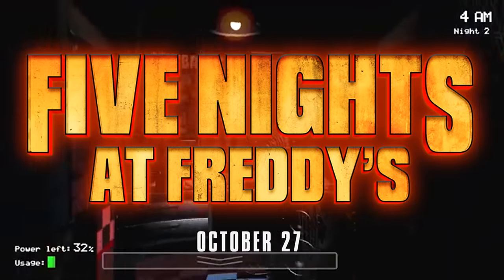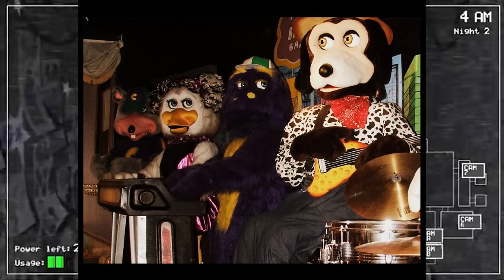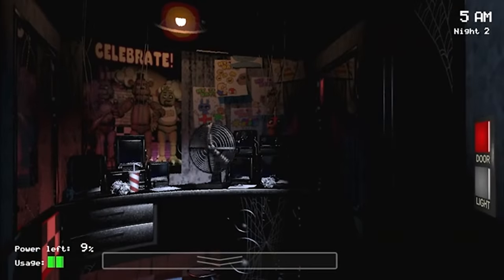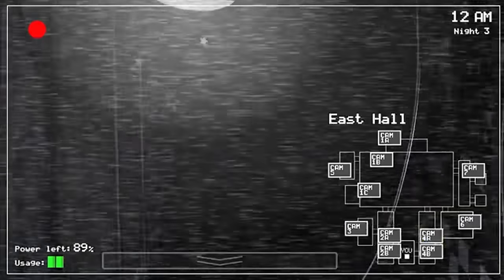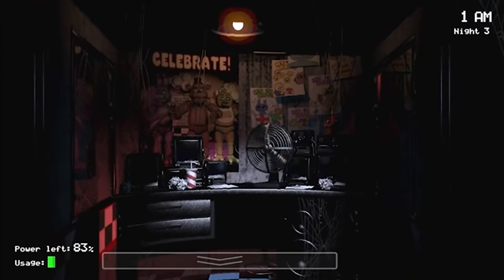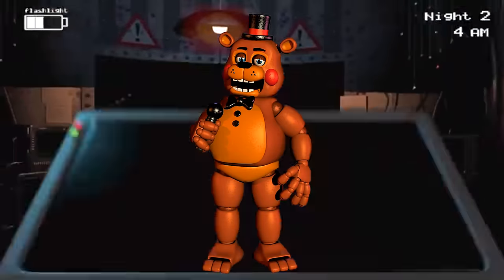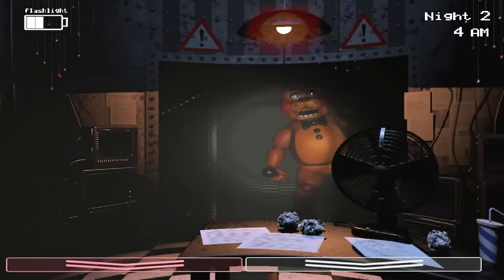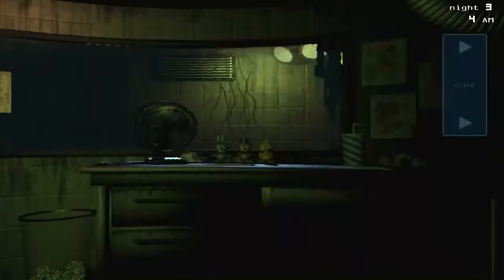How Much Would The FNAF Animatronics ACTUALLY COST?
The FNAF Animatronics are the most iconic part of the series, but how much would they cost in real life? Well in this video, thats what im going to find out! Well...at least for the first 3 games! Find out how much the characters cost, plus one extra piece of knowledge you'll definitely wanna stick around for.

0:00 Intro
0:27 FNAF 1
5:01 FNAF 2
7:20 FNAF 3
8:26 How Much Would A Springlock Failure Cost?